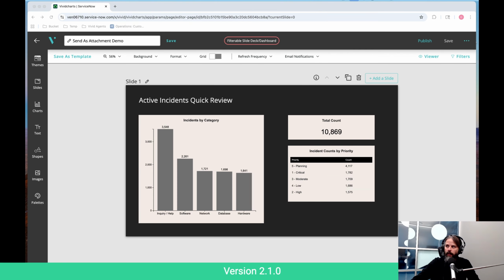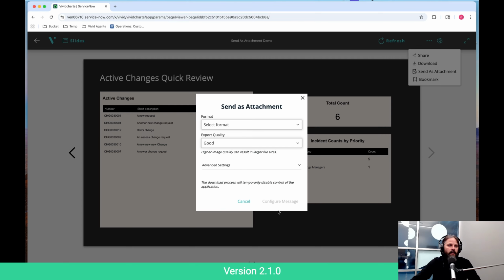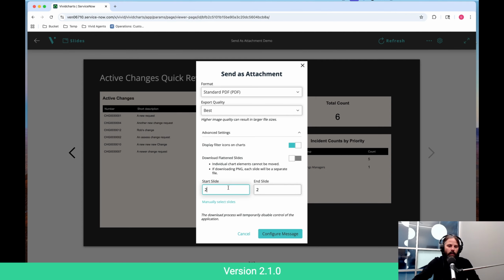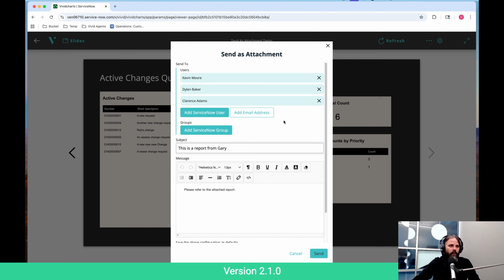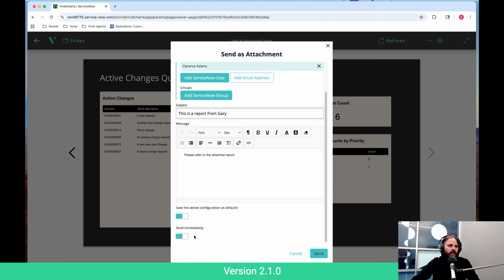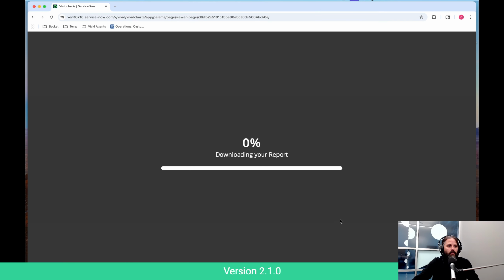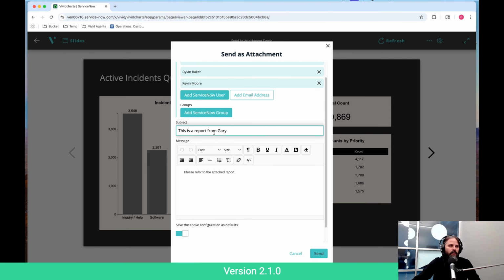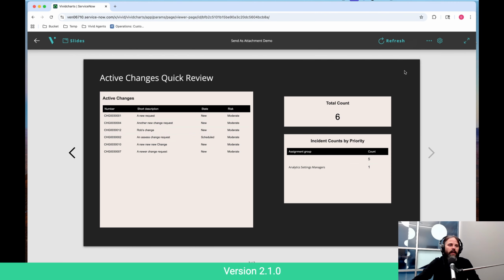Send your reports and an attachment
In this video, we explore a new feature that allows you to send reports as attachments through email. The tutorial covers step-by-step instructions on how to use the feature, including choosing the format of the attachment, setting up advanced options like selecting specific slides, configuring email recipients, and scheduling the emails. We also demonstrate how to save configurations as defaults for recurring use. Tune in to discover how this feature can enhance your report-sharing capabilities.

00:00 Introduction to New Attachment Features
00:28 Publishing and Viewing the Report
01:00 Using the 'Send as Attachment' Feature
01:21 Configuring Attachment Settings
02:40 Setting Up Email Recipients
04:29 Scheduling the Email
05:20 Sending the Attachment
05:53 Reusing Default Settings
07:38 Conclusion